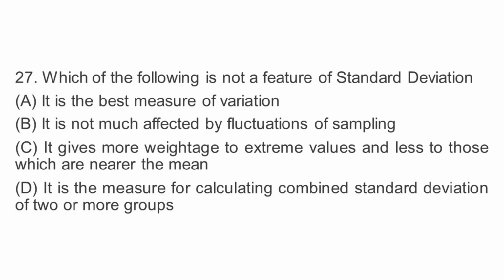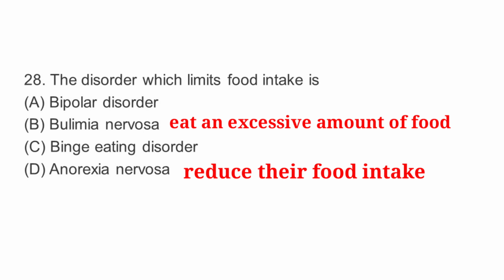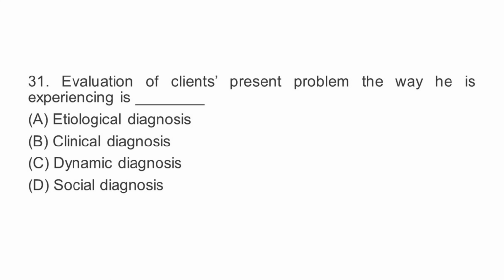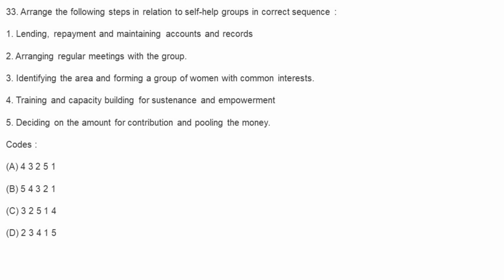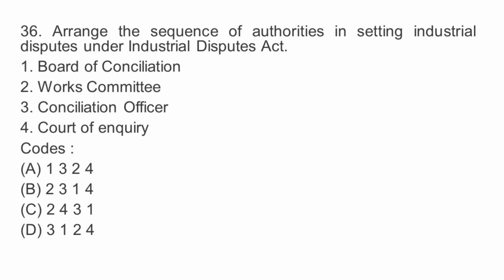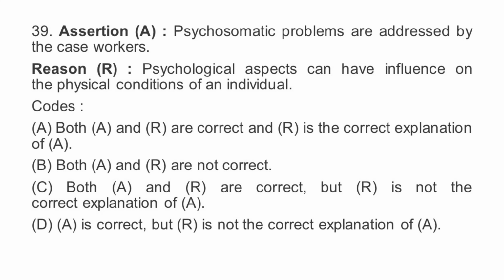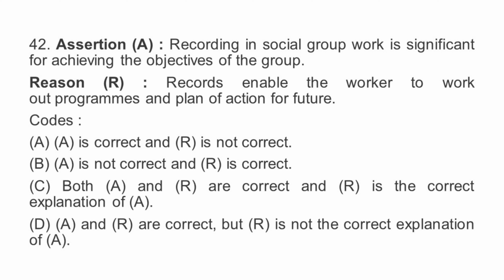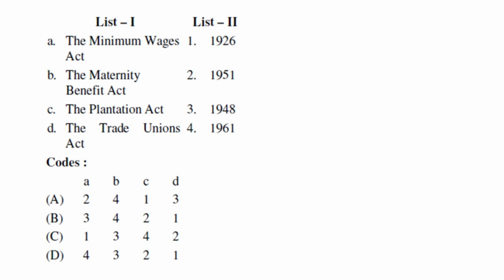2014 UGC NET Social work solved Question Paper (26-45)